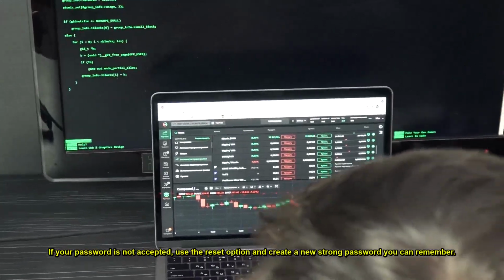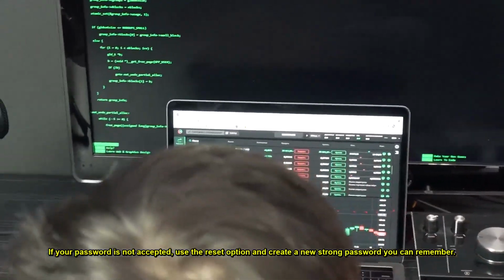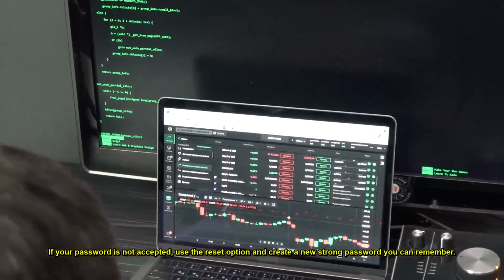How to Optimize Financial Planning with Ameriprise - Complete Guide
In this comprehensive guide, discover how to optimize your financial planning with Ameriprise! Whether you're looking to build wealth, save for retirement, or achieve your financial goals, our expert tips will help you navigate the intricacies of financial planning. Learn about investment strategies, budgeting techniques, and personalized advice tailored to your unique needs. Don't miss out on the essential steps to secure your financial future with Ameriprise.